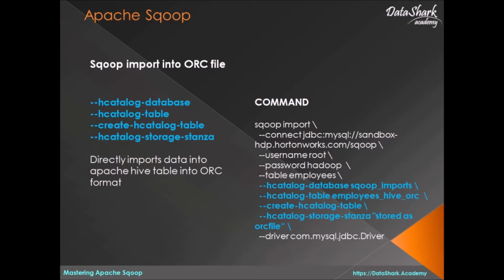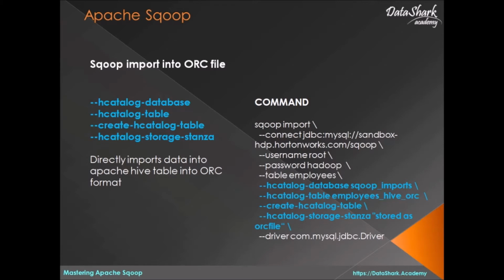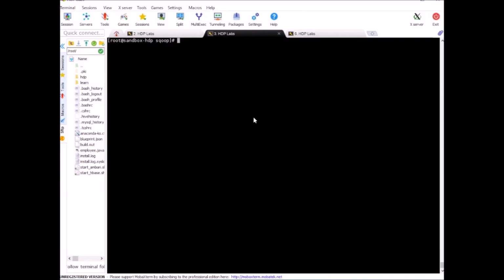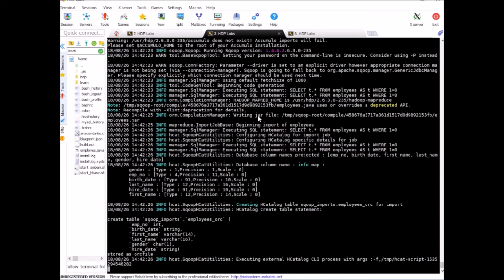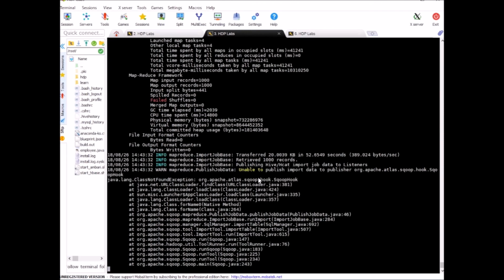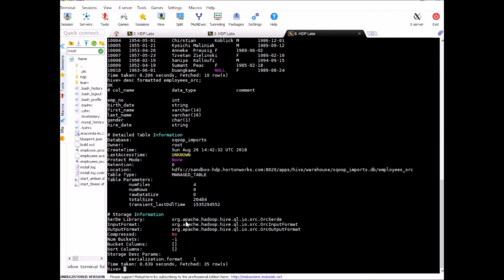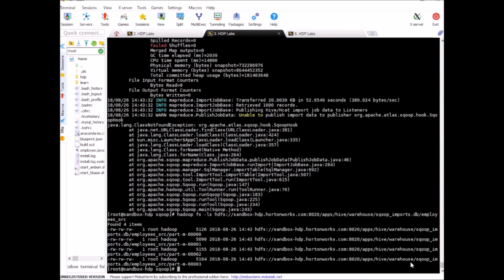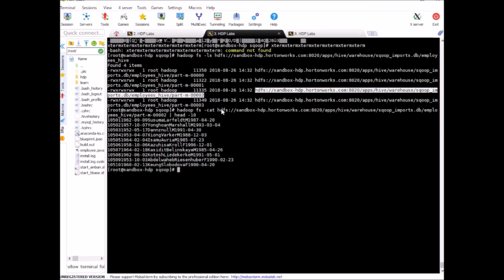29 Complete Sqoop Training - Importing data into ORC File Format using HCatalog directives in Sqoop